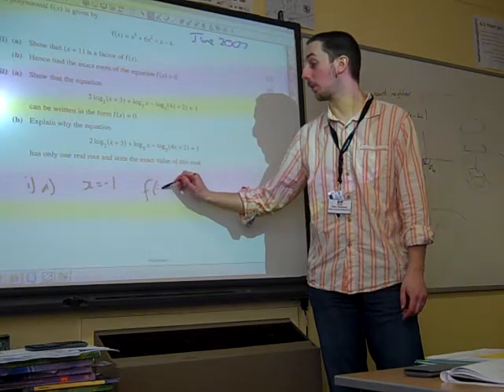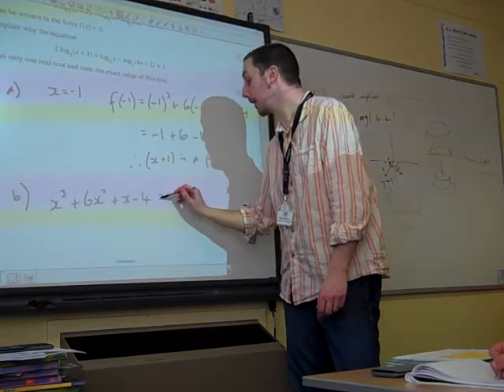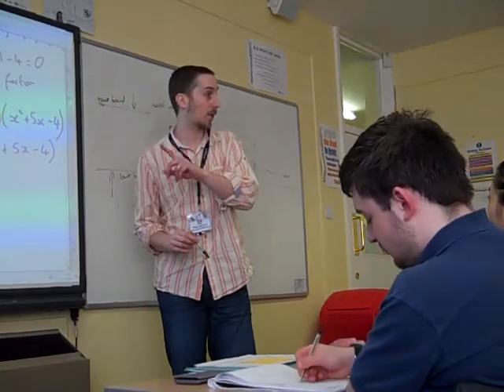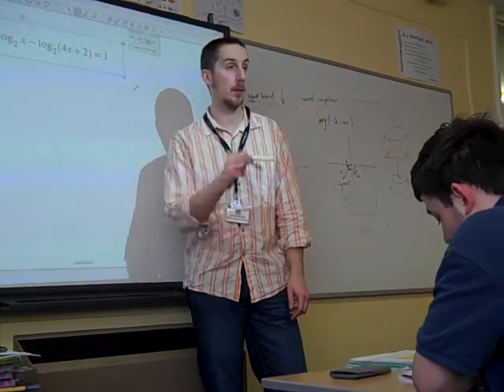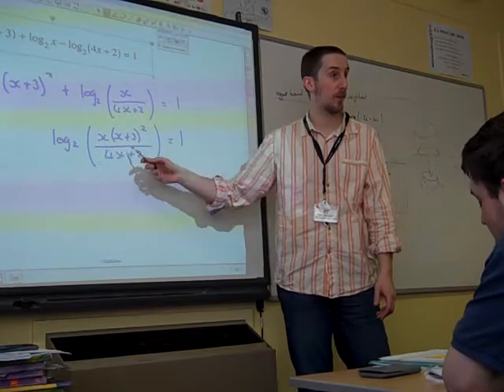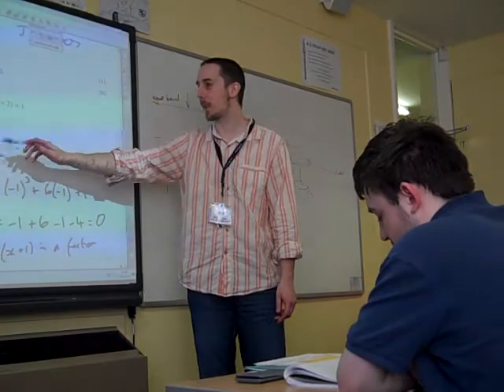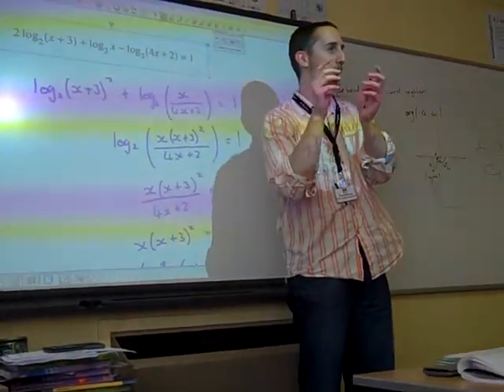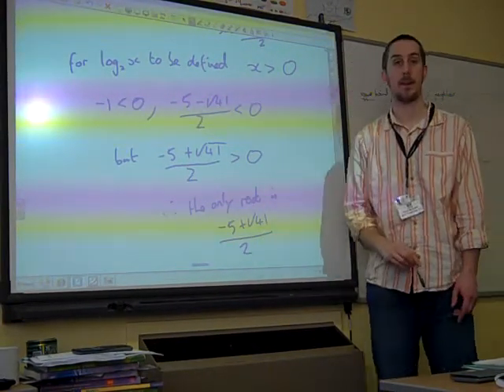C2 factor theorem and logs June 2007 q9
MAL6 help with C2 factor theorem and logs question from June 2007, question 9 (filmed by KB)